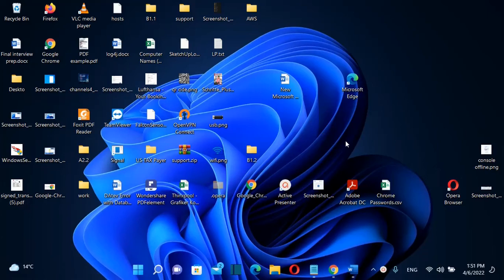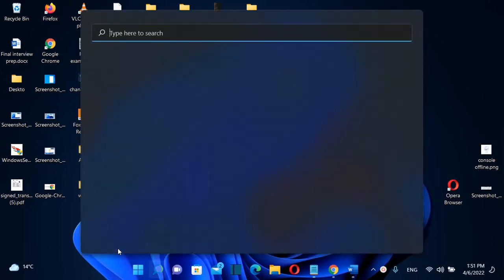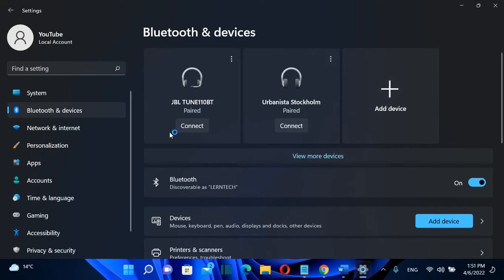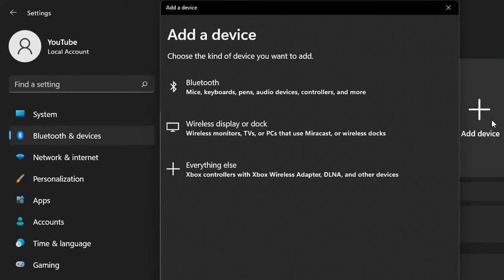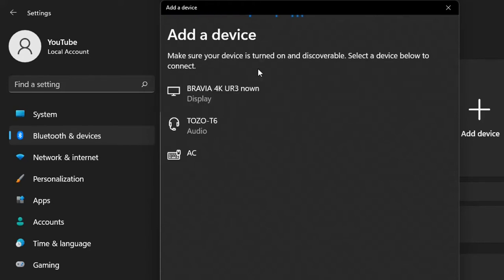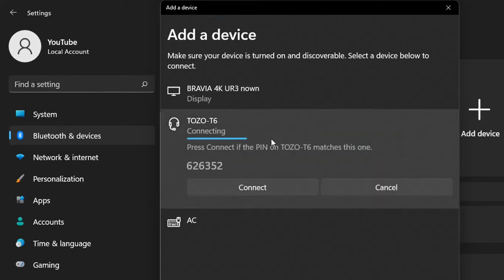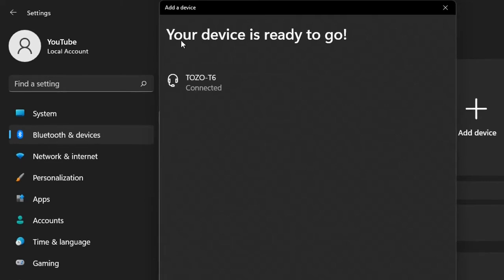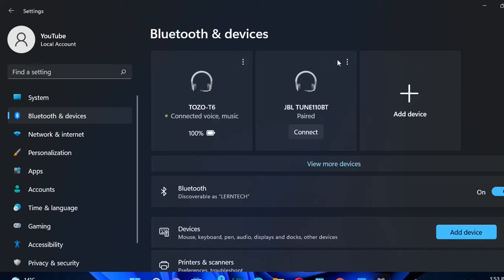How to Connect Bluetooth Headphones with Windows 11 PC | Connect Bluetooth Device with PC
In this video it is covered:
connect bluetooth devices,
how to connect headset with pc,
connect your tozo headset with pc,
bluetooth,
connect bluetooth headset with pc,
how to connect headset with pc windows 11¸
pairing bluetooth headphones to a windows 11 pc,
connect headset to pc,
connect bluetooth speaker with windows 11,
connect headset with pc in windows 11,
connect device with windows 11 pc,
connect device with pc,
connect bluetooth device with pc,
how to connect bluetooth headphones with windows 11 pc,